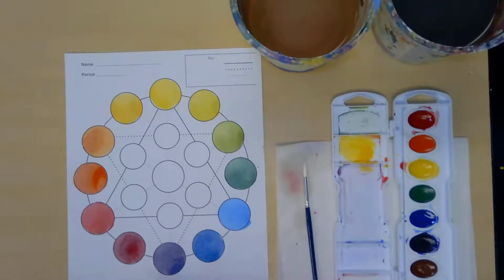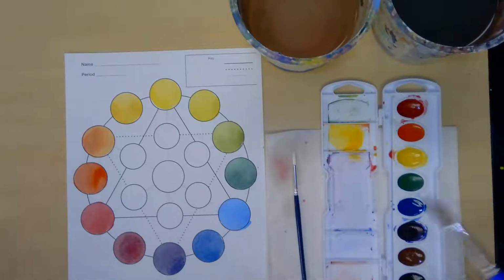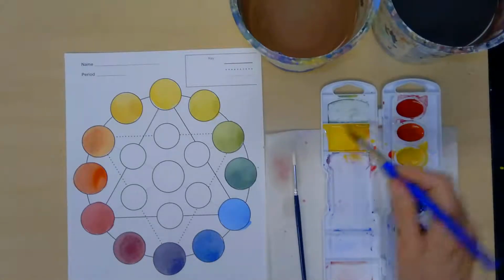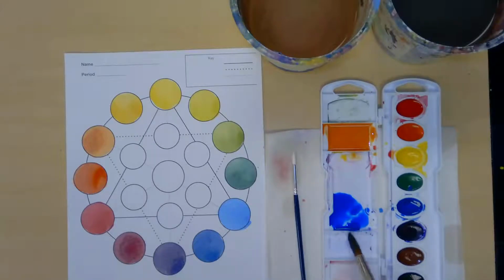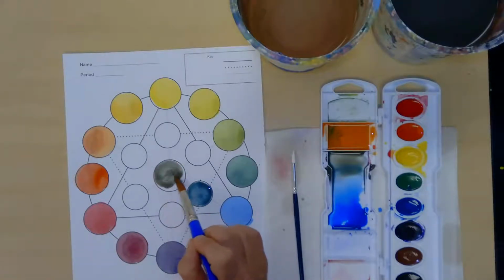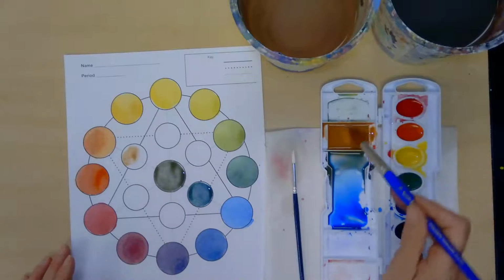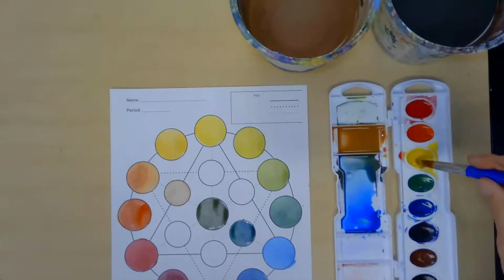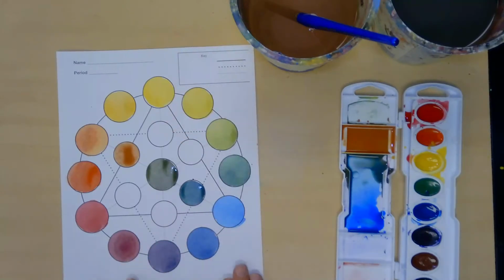Watercolor Wheel part two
How to mix the center of a color wheel using watercolor.